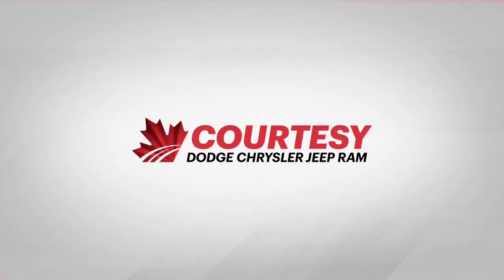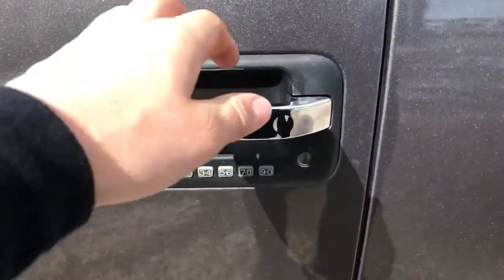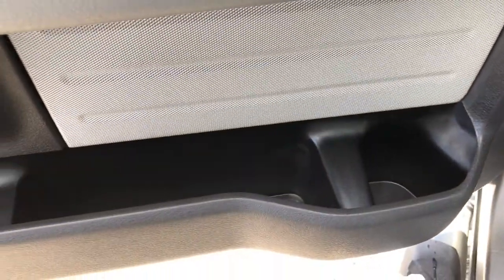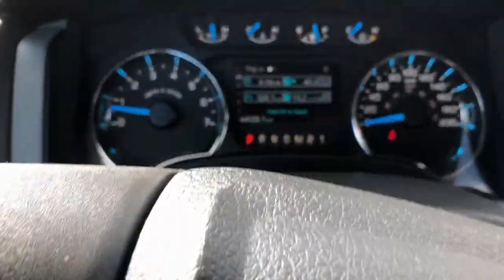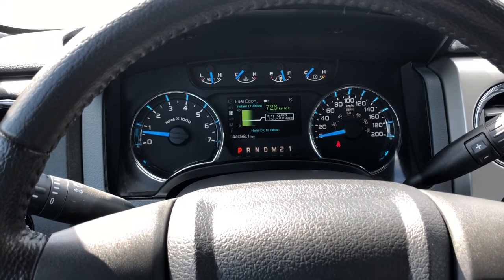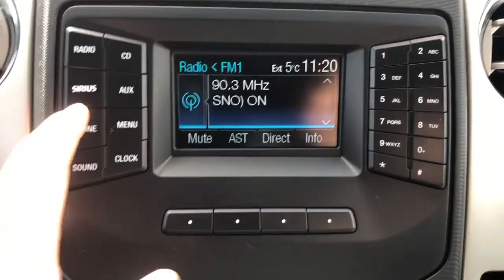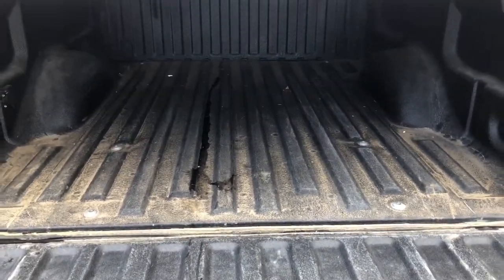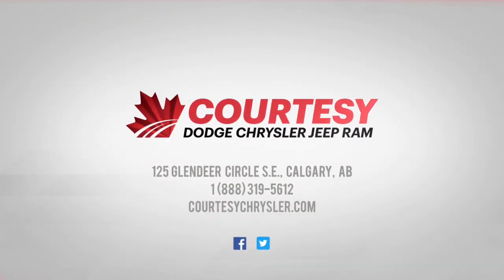2014 Ford F-150| Sterling Grey Metallic| Courtesy Chrysler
If you have any further questions about this great vehicle please visit us in store or at:
Kilometres  : 43,886 KM
Stock #  : 90350C
DESCRIPTION
2014 Ford F-150 with under 45 thousand kilometers, 3.5L ecoboost engine, 4WD, sterling grey metallic exterior color. The interior of this vehicle has been kept amazingly and has received a clean in our detail bay as well as went through our shop and received a used vehicle AMVIC safety inspection and is road ready! Come down to Courtesy Chrysler and take a look at this great valued vehicle fro yourself and take a test drive to see if it the right vehicle for you.